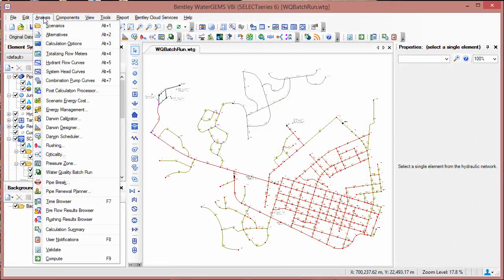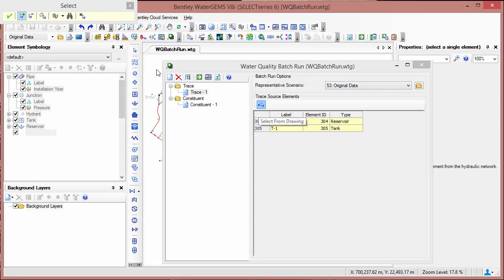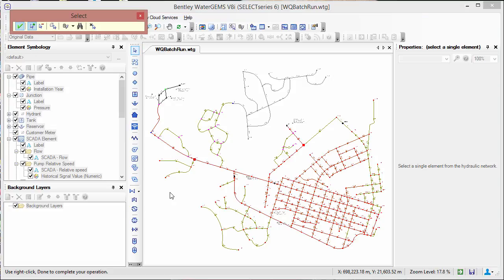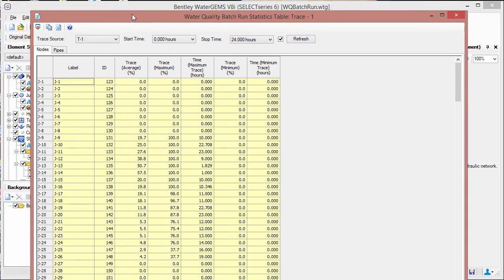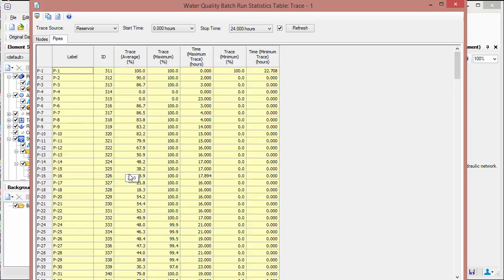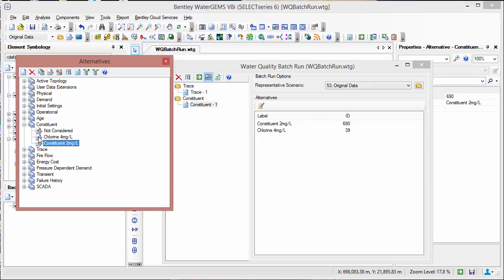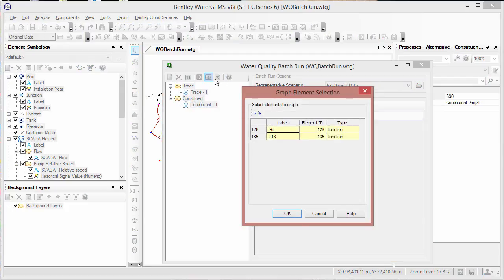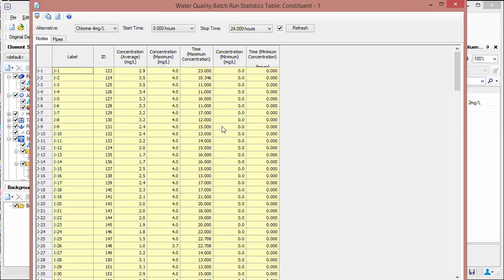Track multiple sources or constituents with Water Quality Batch Run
In this short demonstration, watch how you can trace multiple sources or multiple constituents in the same run, using the Water Quality Batch run tool in WaterCAD and WaterGEMS.

Applicable versions: V8i SELECTseries 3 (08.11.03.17) and greater